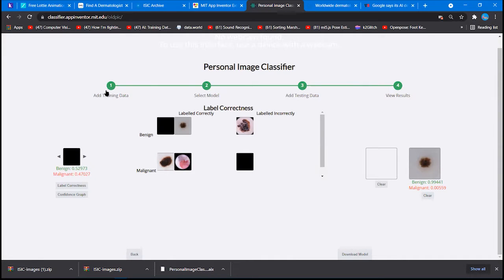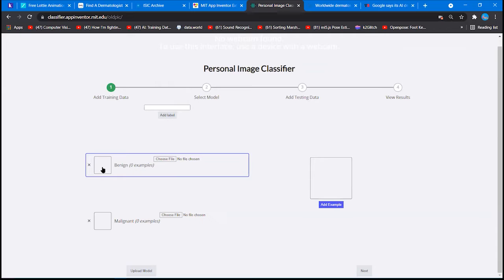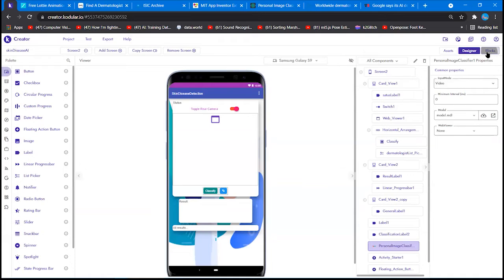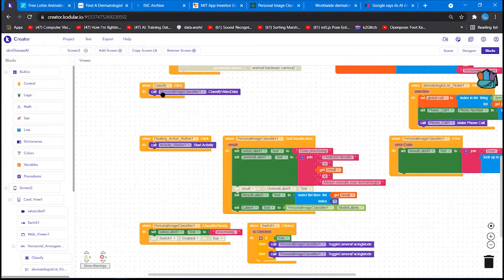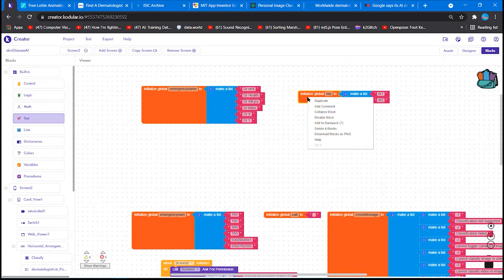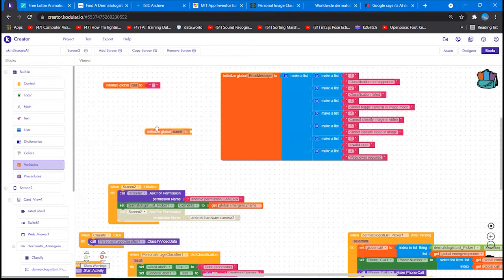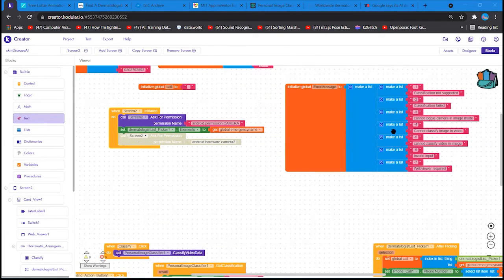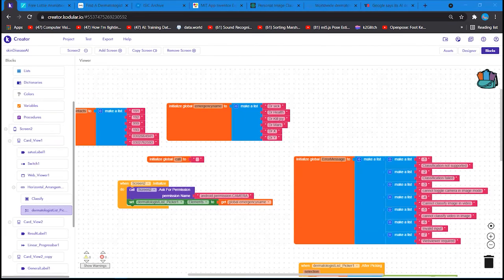Skin Disease Detection app Part 6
Create a Skin Disease detection app in Kodular with a personal image classifier extension Socials: